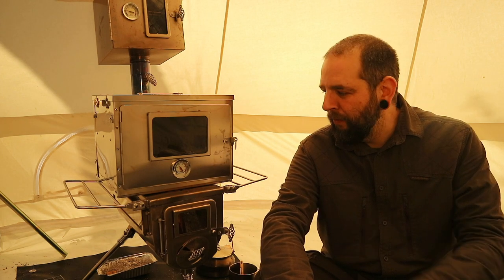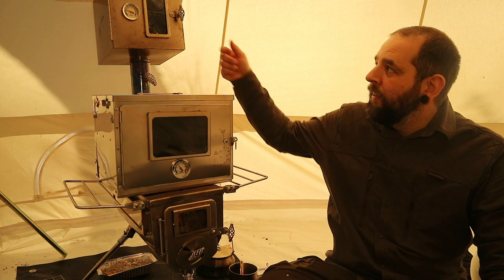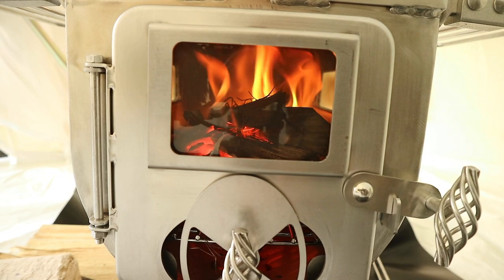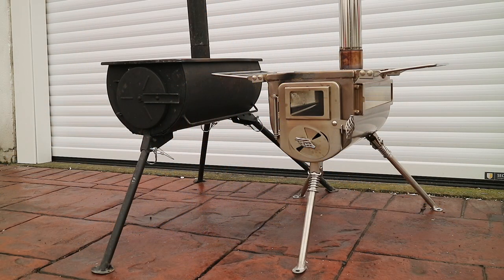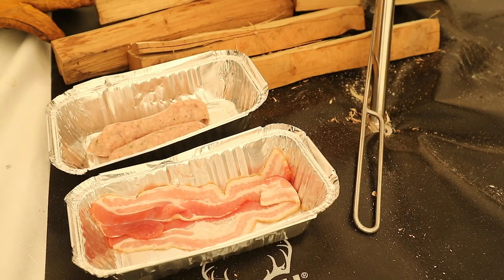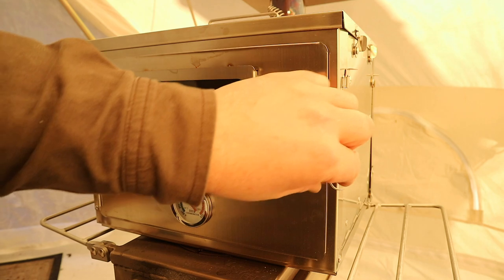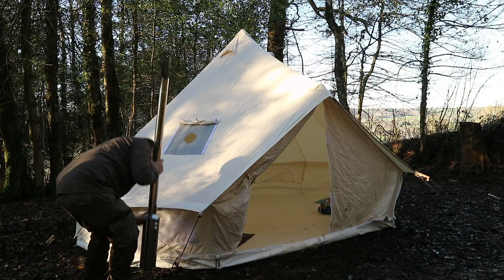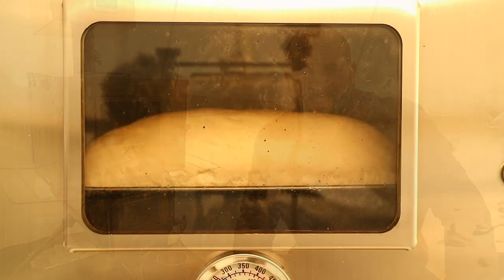Woodlander DBL View - Epic Wood Stove for Winter Camping by Winnerwell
An in-depth look at the Woodlander double view Stove by Winnerwell, real winter camp usage and cooking with the Ovens and more.

Full Disclosure: Winnerwell were kind enough to provide the products with no obligations and I make no benefits from the sale of their products, These are my personal un-biased views.